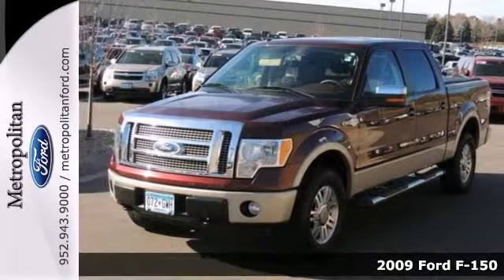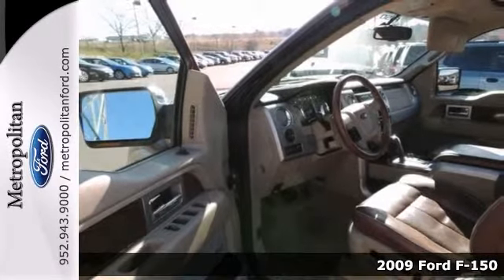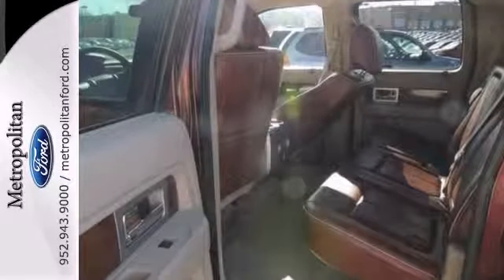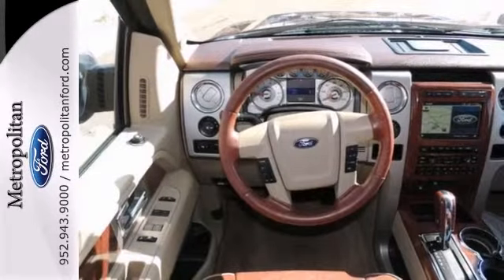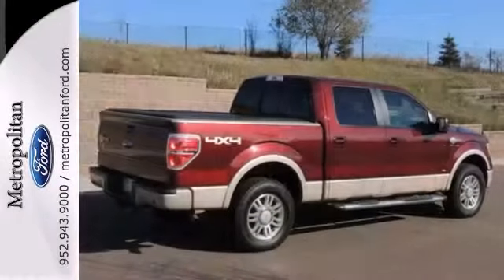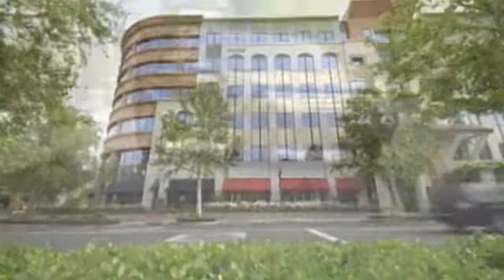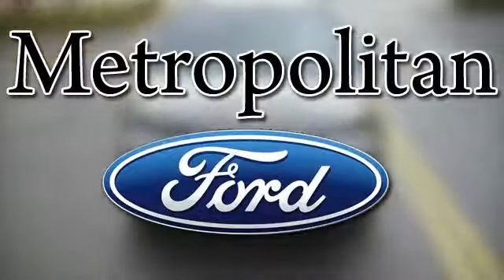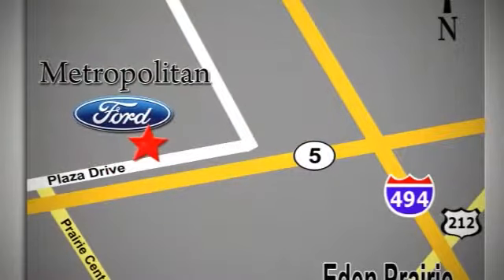2009 Ford F-150 Minneapolis MN Eden Prairie, MN 135969A11 - SOLD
Year: 2009
Make: Ford
Model: F-150
Trim: 4WD SuperCrew 145 King Ranch 5.4L V8 Nav
Engine: 5.4 L 8 Cyl. Cyl.
Transmission: 6-Speed A/T
Color: Royal Red Metallic
Interior: Tan
Mileage: 151626
Stock #: 135969A11
King Ranch trim. $8,700 below NADA Retail! Heated/Cooled Leather Seats, Heated Mirrors, Back-Up Camera, Running Boards, Aluminum Wheels, Hitch, 4x4, Head Airbag, Kelley Blue Book Best Redesigned Vehicle. READ MORE! KEY FEATURES INCLUDE: Heated/Cooled Leather Seats, Heated Mirrors, 4x4, Back-Up Camera, Running Boards MP3 Player, Third Passenger Door, Keyless Entry, Privacy Glass, Child Safety Locks. EXPERTS CONCLUDE: Car and Driver Editors Choice. Edmunds.com's review says If you wanted to label something as America's truck, this would be it.. 5 Star Driver Front Crash Rating. 5 Star Driver Side Crash Rating. AFFORDABLE: This F-150 is priced $8,700 below NADA Retail. Approx. Original Base Sticker Price: $42,500*. BUY FROM AN AWARD WINNING DEALER: Metropolitan Ford Of Eden Prairie in Eden Prairie, MN treats the needs of each individual customer with paramount concern. We know that you have high expectations, and as a car dealer we enjoy the challenge of meeting and exceeding those standards each and every time. Allow us to demonstrate our commitment to excellence! Pricing analysis performed on 11/13/2013. Please confirm the accuracy of the included equipment by calling us prior to purchase.

Address:
12477 Plaza Drive